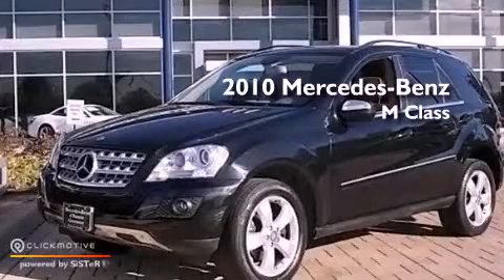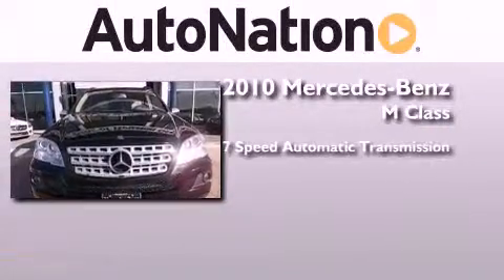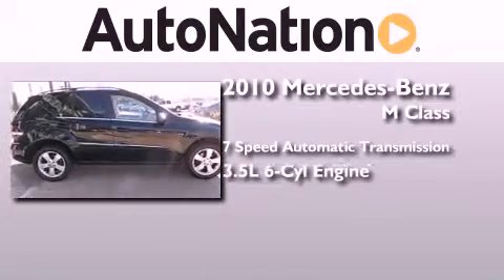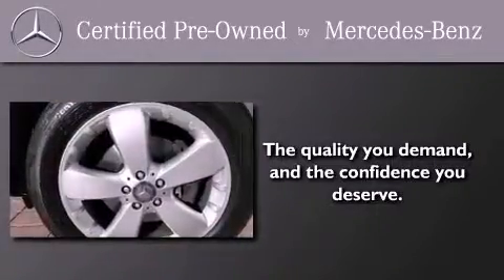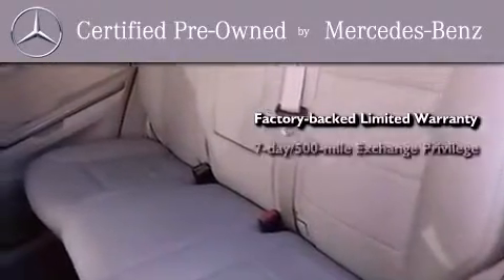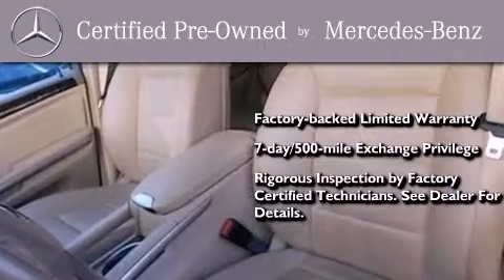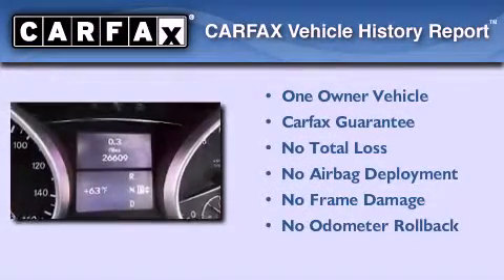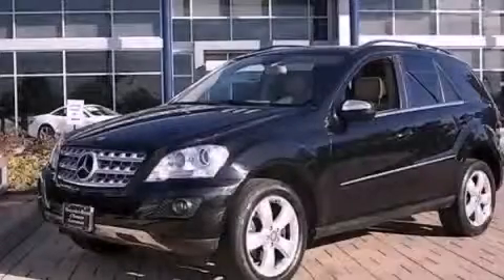2010 Mercedes-Benz ML350 Houston TX 77027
Year : 2010
 Make : Mercedes-Benz
 Model : ML350
 Engine : Gas V6 3.5L/213
 Trans . : Automatic
 Exterior : Black
 Miles : 26,607
 Interior : Beige